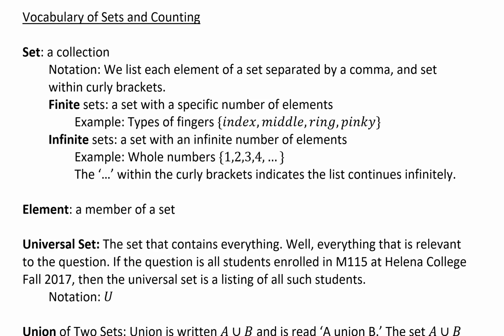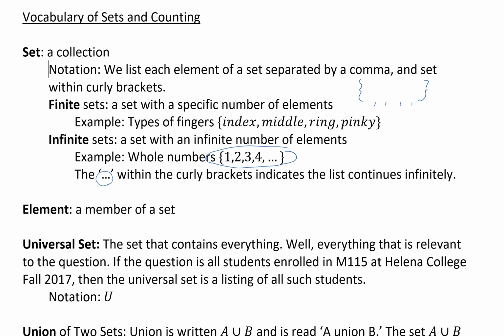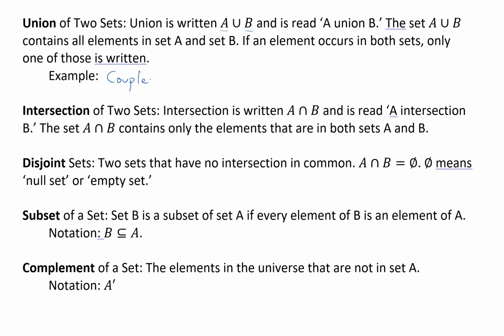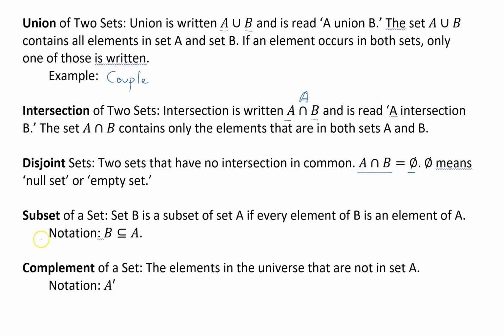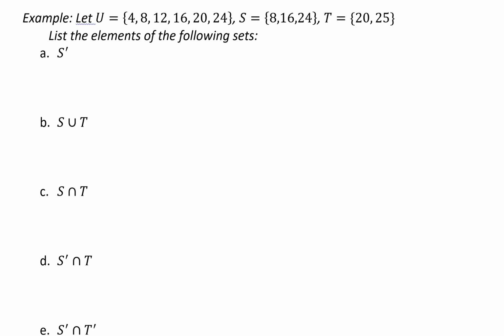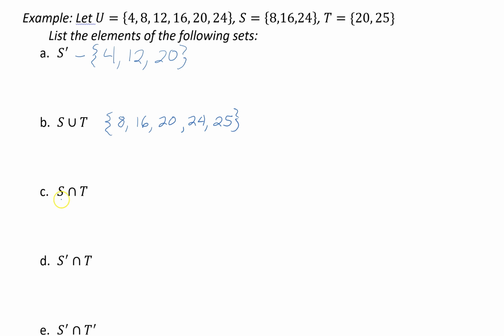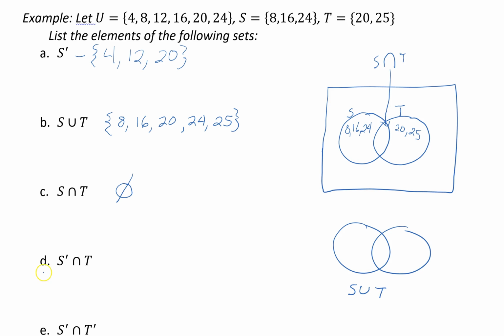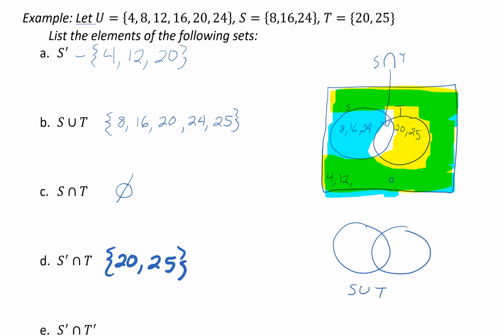5.1 Sets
Sets, union, intersection, complement, subset